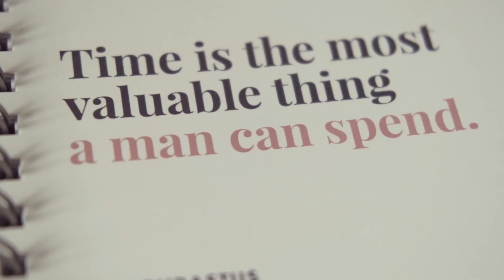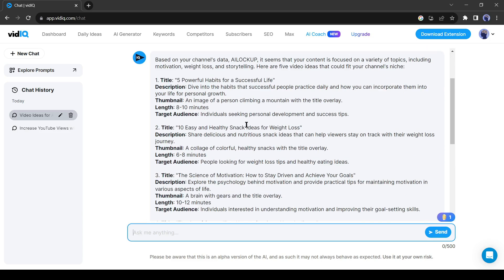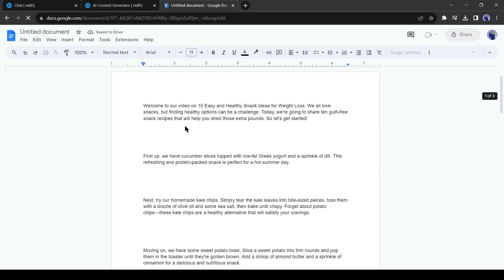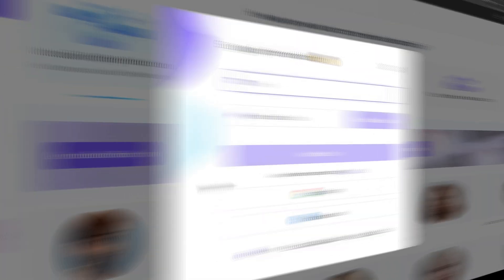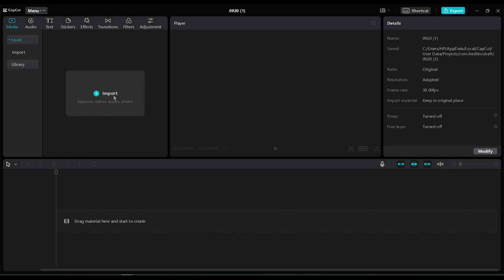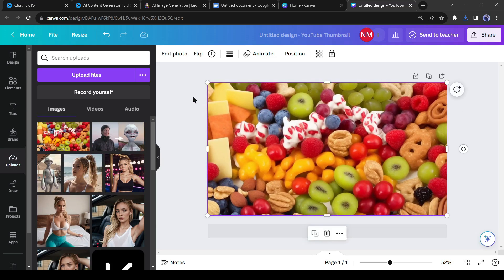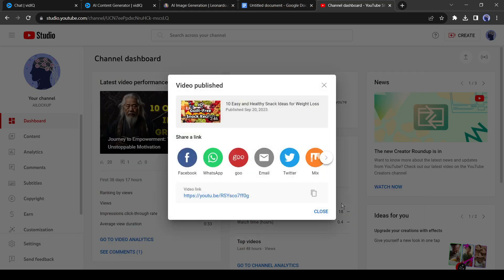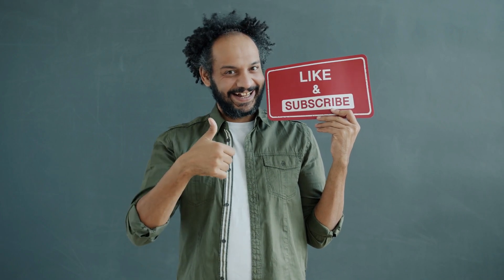05 Best AI Tools For Content Creators | Free AI Tools for YouTube Videos Creation And Quick Success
05 Best AI Tools For Content Creators | Free AI Tools for YouTube Videos Creation. Content Creation and making those attractive Videos into money making machine become one of the finest ways to make money online. Even many people making Videos and post then in social media like YouTube, Facebook and other social sites. In the ear of artificial intelligence content creation become easier by the help of AI tools.

🔗 Tools used To Create VIRAL MCQ Channel:

2. D I D or Synthesia
4. CapCut

Create Your AI BOOK Review Channel | Faceless AI YouTube Channel Idea | Full Step by Step Guide

Here is the step by step of 04 Best AI Tools For Content Creators | Free AI Tools for YouTube Videos Creation
Now the most important thing is the video script. VidiQ has generated an engaging and informative video script for us. Not only Video script, it has generated a voiceover also. Let’s play the voiceover. It’s really cool and human-like overover. To download the voiceover, click on the three-dot menu and select “Download.”

Alright, our video script and voice-over are ready, Now I will generate images for every scene with an Image generator. For better understanding, I will copy the script and paste it into a doc file. After pasting the script, open a new tab on your browser and log in to your Leonardo account. If you are new to Leonardo, then create a new account. It’s super simple. After coming to the Leonardo dashboard select a featured model and then copy the first snack detail from the doc file. I will use it as my prompt. I will generate 2 images at one time. Then change the aspect ratio to 16 9. After all is set hit the generate button from here. Okay, our first image is ready. In this way generate images with all of the snack details. After generating the images, download them on your device.

But we need an intro and outro of our video. We can use any video generator to do it. But I will suggest using an AI avatar generator like D I D or Synthesia to generate a talking avatar. Then our video will be more realistic and more engaging. In this case, I will use HeyGen. Before going to HeyGen.

Browser and open HeyGen. Create a new account if you are new to HeyGen. HeyGen will provide you 1 free credit. You will able to generate 1-minute free video with 1 credit. After coming to the HeyGen creator dashboard, click on the Avatar button from here. Here you will find a vast number of avatars or talking photos. Come to my avatar panel and then select the Avatar Lite option. Now select one avatar from here.

OK, After opening the CapCut video Editor, import all of the files. Now insert the intro file, in the timeline. Now enter the voiceover and adjust the position. You can mute the intro or delete the intro section from the voiceover. After that import the images according to the scene. After all of this insert the outro video file.

Now add some effects and transactions to make the video engaging and visually appealing. After all of that. You can generate an automatic caption with CapCut.

Alright, our video and thumbnail are ready. Now let’s upload the video on our YouTube channel. Click on the Create Button and then select Upload Video. Now upload your video. Go back to VidIQ and copy the title and paste it on YouTube. After that copy the Video description and then paste it into the description box. Now upload the thumbnail. After all of this click on the show button and then copy the keywords from the VidIQ and paste them into the Tag box. You have to edit the tags and enter a comma after every Keyword. After doing this Publish the video as Public.